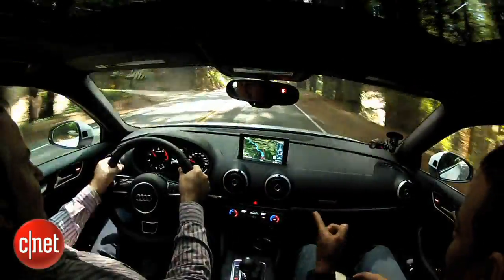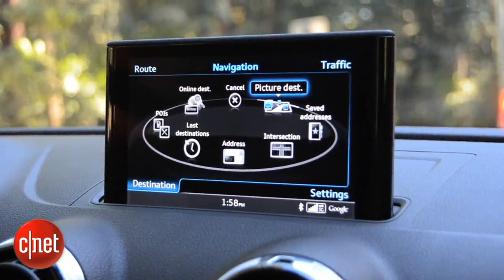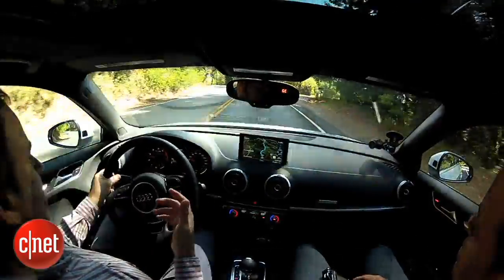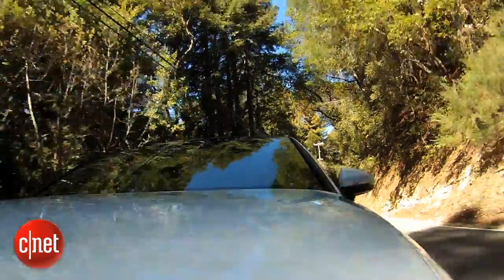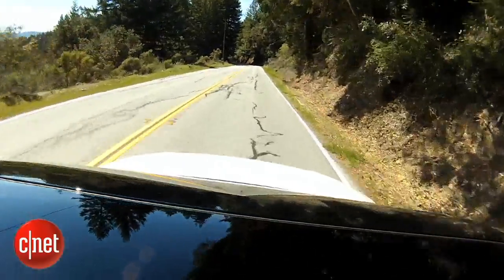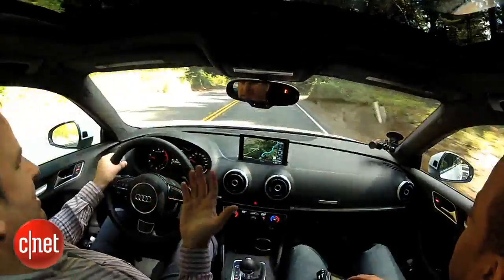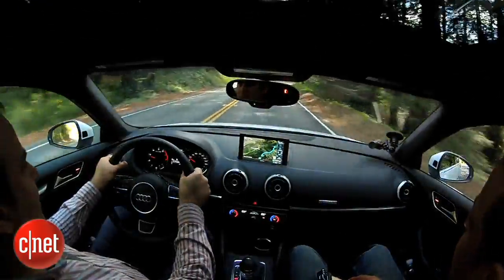Car Tech - Audi A3 is first to 4G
The 2015 Audi A3 is fast, but its industry-first 4G data connection and Nvidia-powered dashboard tech are faster.